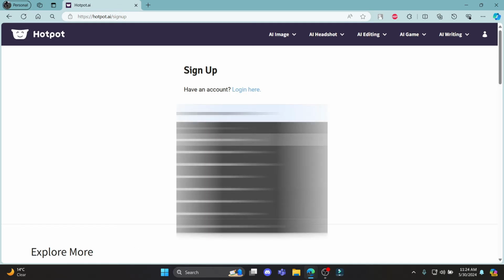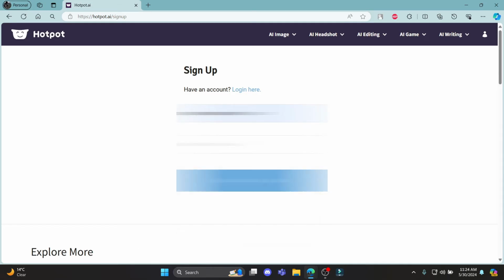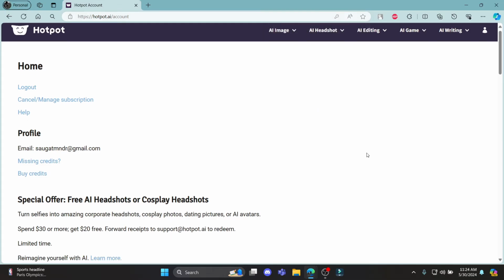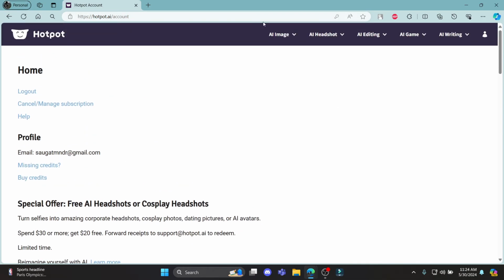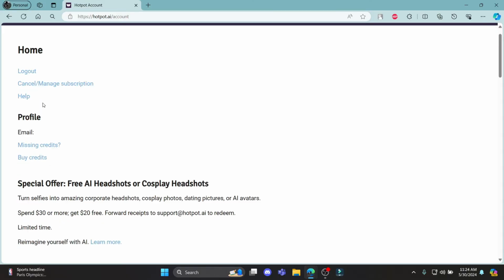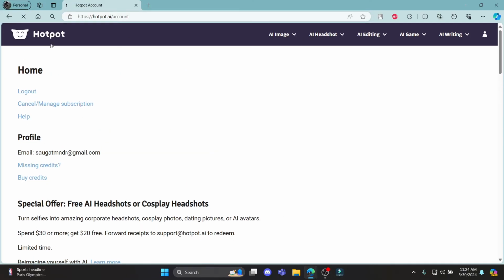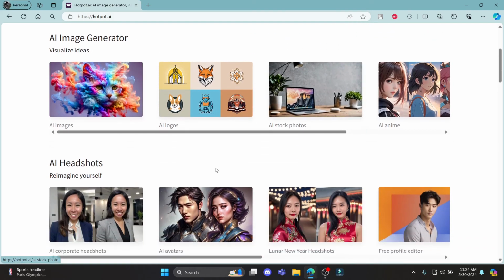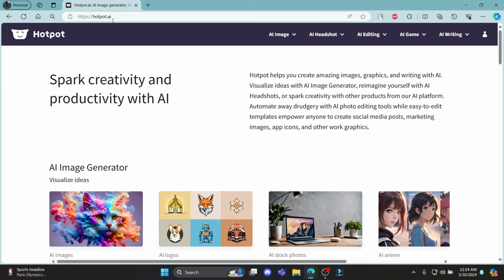How to Sign Up to Hotpot AI Account (2024) | Register Hotpot AI Account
Learn how to sign up for a Hotpot AI account with our guide. Follow our instructions to create your account and start using Hotpot AI's tools for creating stunning graphics and designs.